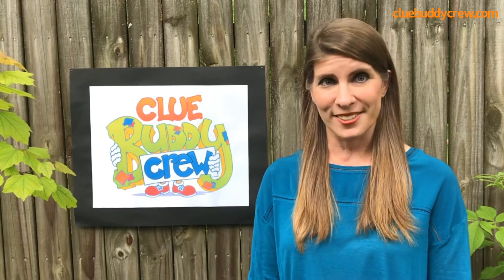Clue Buddy Crew - Phonics Welcome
Welcome to Clue Buddy Crew Phonics!

Anchor abstract phonics principles to memorable cartoon characters! Clue Buddies personify a phonics principle. Each Buddy’s name, appearance, and identity give helpful hints and clues to reinforce a sound at a glance. No songs, chants, or rhymes. Introduce a Clue Buddy to your students, discuss the sound the Buddy represents, then start discovering and building words.